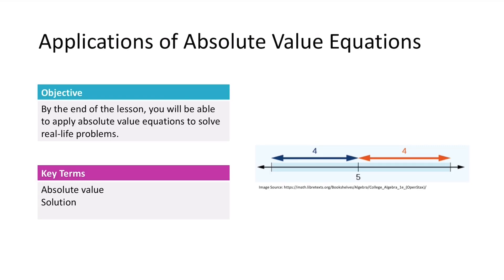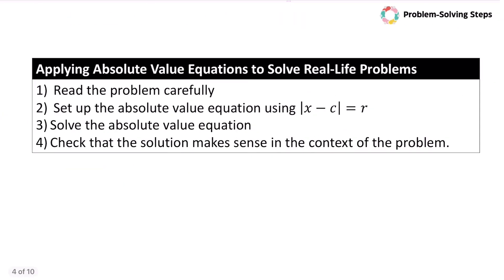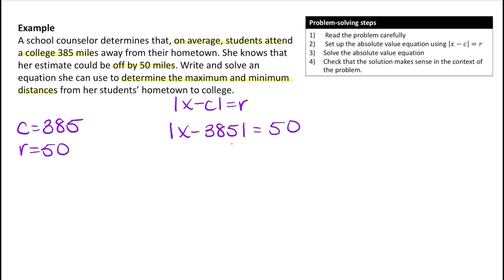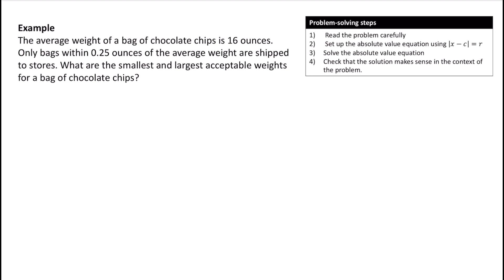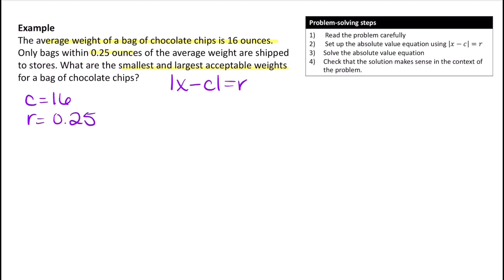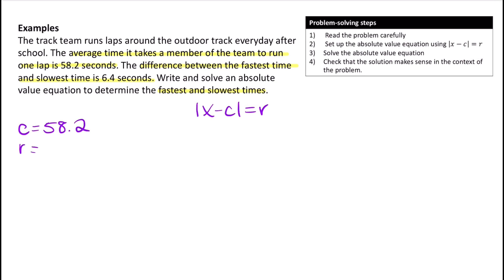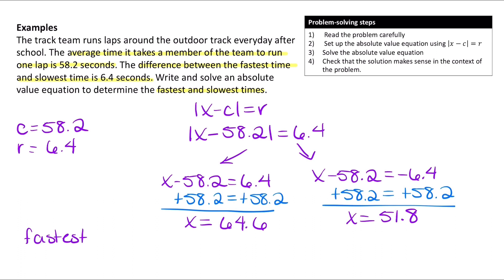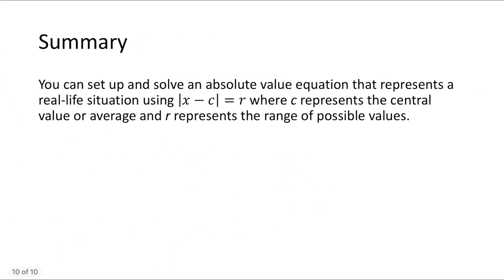2.03 Applications of Absolute Value Equations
In this video, we will discuss several real-life applications of absolute value equations.

0:00 Introduction
1:17 Example 1
3:15 Example 2
4:48 Example 3
6:41 Now You Try!